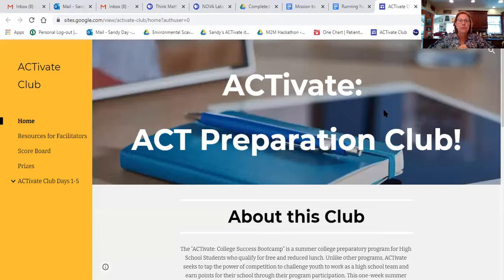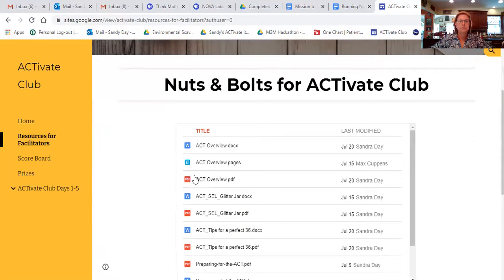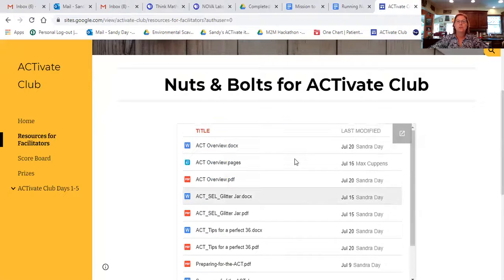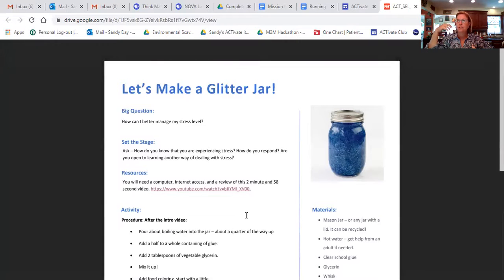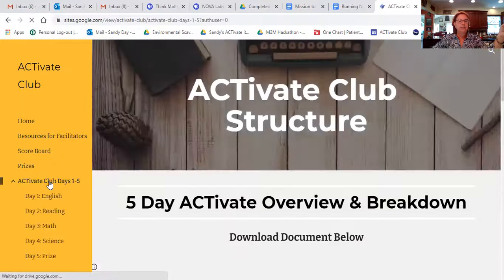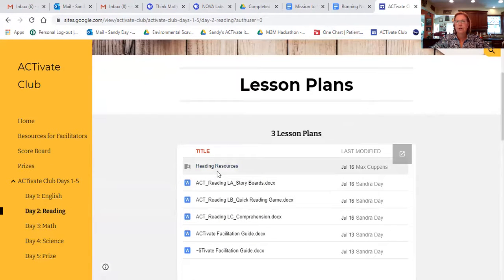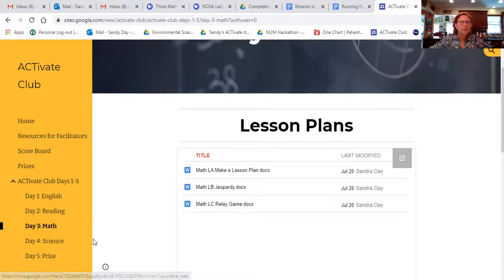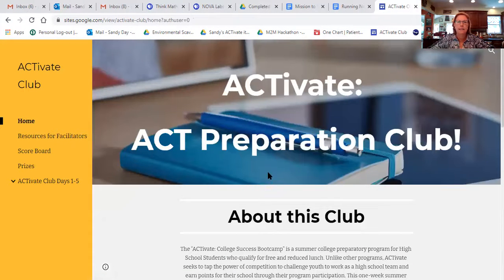ACTivate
This is an ACT test preparation club for grades 8-12. The content is broken down into 5 lessons lasting 2.5 hours each. So, there are several sessions for traditional after school programs. The 5 lessons follow the ACT test categories: English, Math, Reading, and Science. There is also a bonus section "Tips for a Perfect 36 on the ACT."